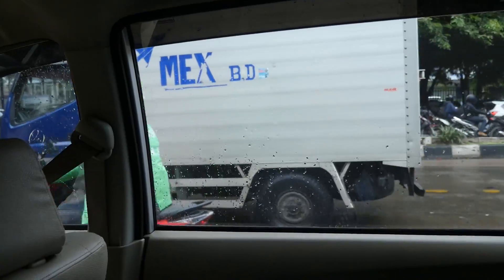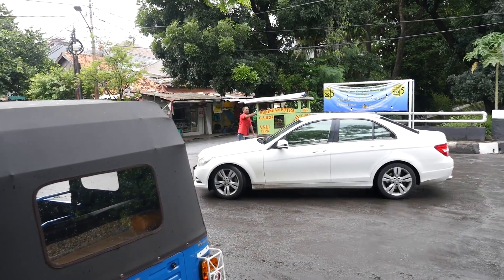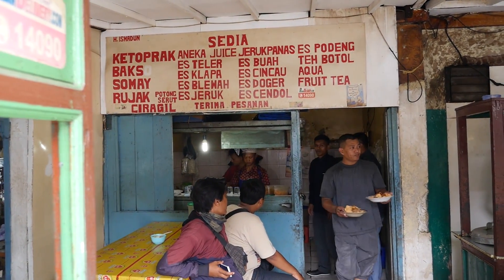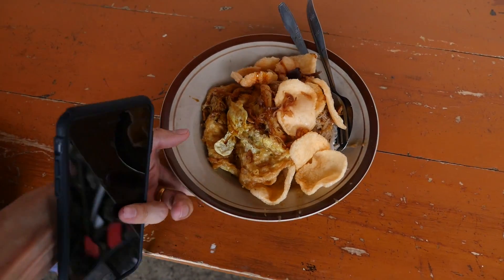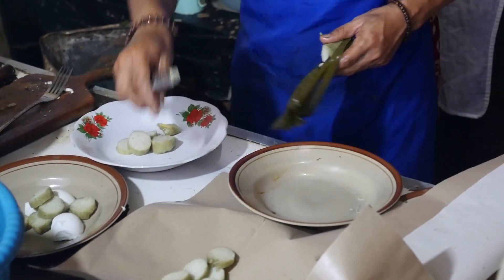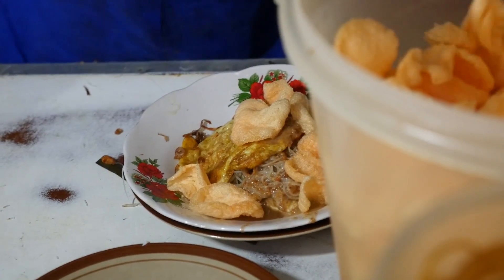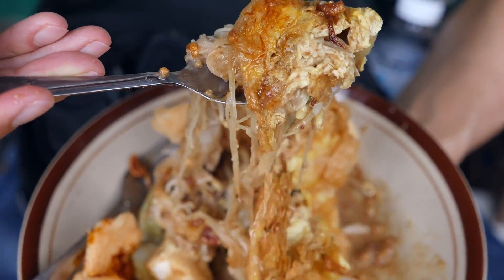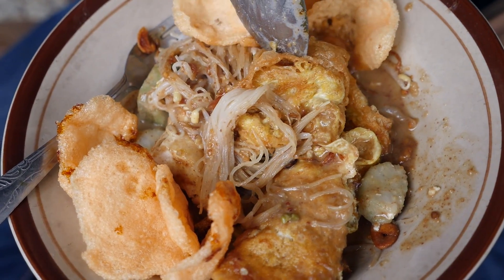Jakarta Street Food - FAMOUS KETOPRAK at Ketoprak Ciragil in Jakarta, Indonesia!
Ketoprak is one of the most famous Indonesian street food dishes in Jakarta, and it’s available throughout the city, often from street food carts. In this video, I went to one of the most famous restaurants in all of Jakarta, known as Ketoprak Ciragil, for a taste of their legendary ketoprak.

I arrived quite early, way before any meal rush, and the semi-indoor restaurant was already packed with customers, especially people grabbing takeaway ketoprak to deliver to customers. After navigating my way in, I saw them adding fried tofu, noodles, and a mix of other ingredients, and then mixing in their special peanut sauce, and finally finishing the ketoprak with a fried egg all on top, and a handful of crackers.

The ketoprak was a little sweet, but it was still remarkably delicious. It was such a simple mixture of ingredients, but they all went so well together. What really made the ketoprak at Ketoprak Ciragil for me was the fried egg on top, mixed with the peanut sauce. Along with one of the best versions of ketoprak in Jakarta, the restaurant is also just a pretty cool place to go and hang out for a light meal or snack.

Ketoprak Ciragil
Address: Jl. Ciragil II Blok Q No. 24, Kebayoran Baru, Daerah Khusus Ibukota Jakarta, Indonesia
Open hours: 9 am - 6 pm daily
Price - 20,000 IDR ($1.49) per plate